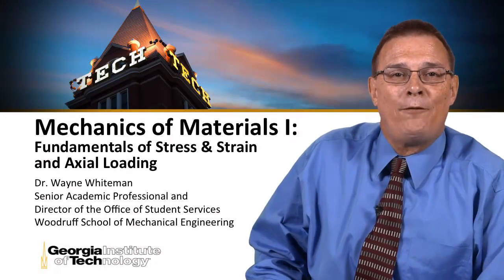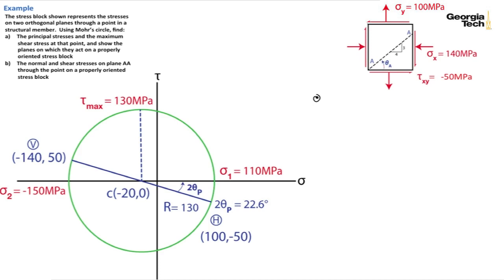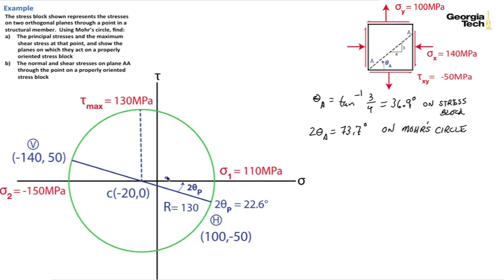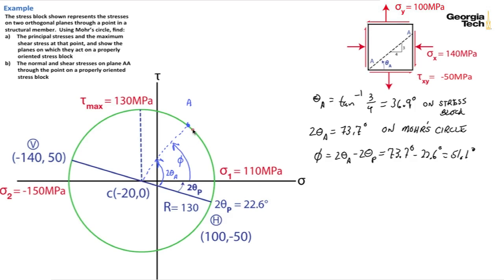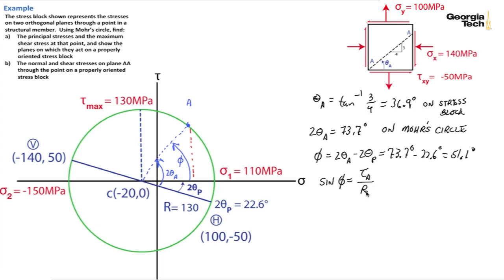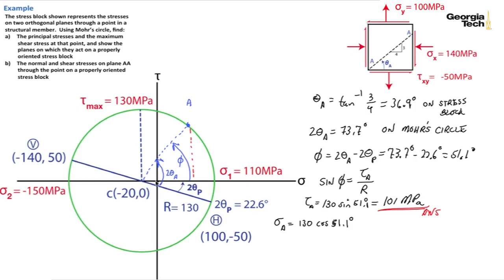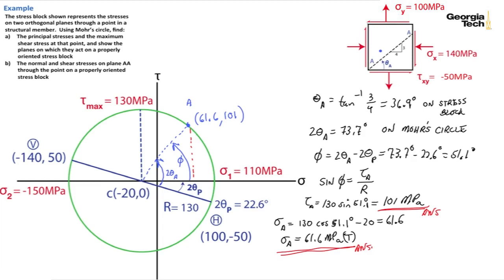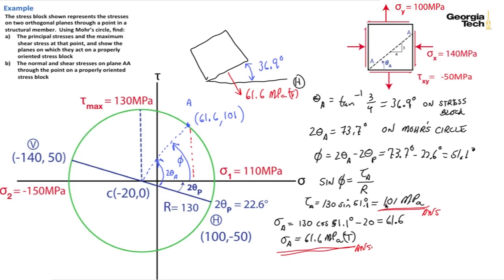Module#25 For Given Plane Stress Condition Determine Stresses on any plane using Mohr's Circle.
Module#25 For Given set of Plane Stress Condition Determine Stresses on any given  plane using Mohr's Circle.join us for other educational and professional courses.